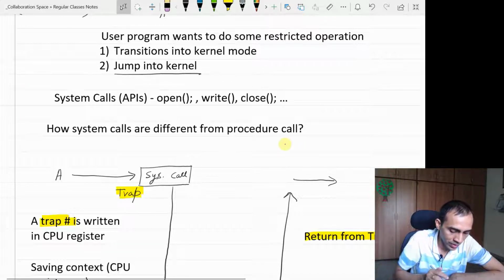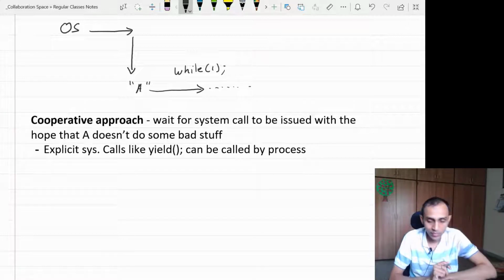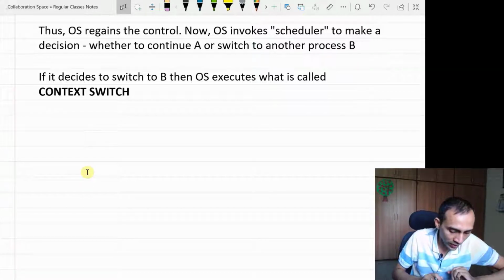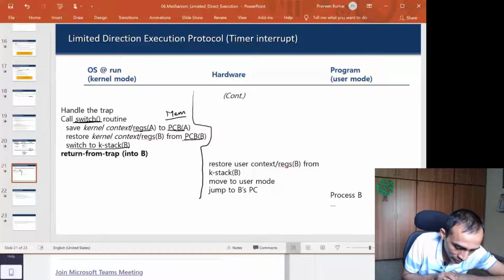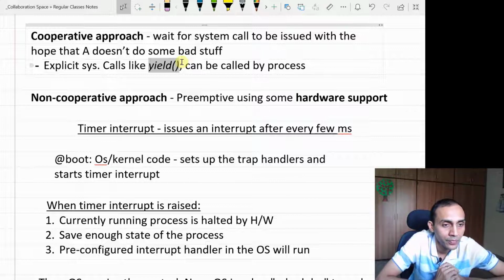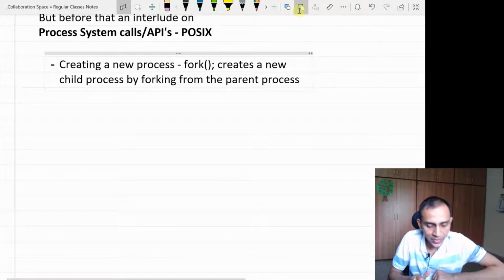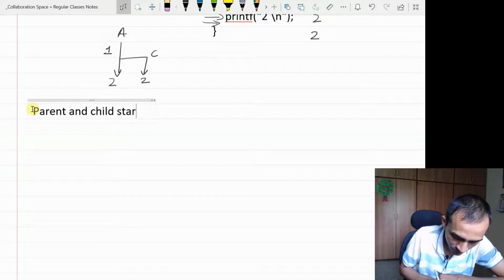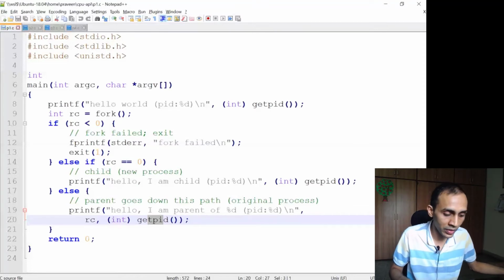CPU virtualization part 3 context switch process API